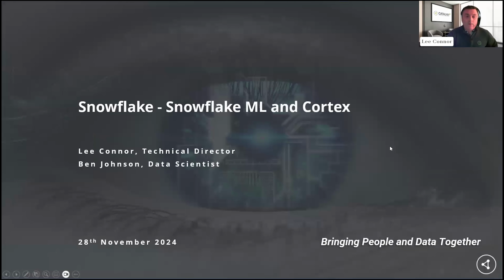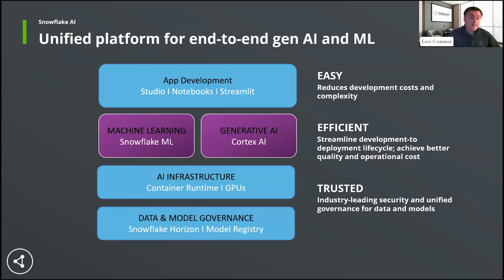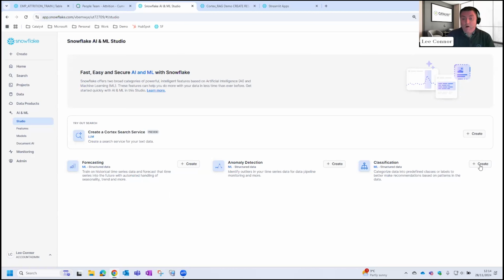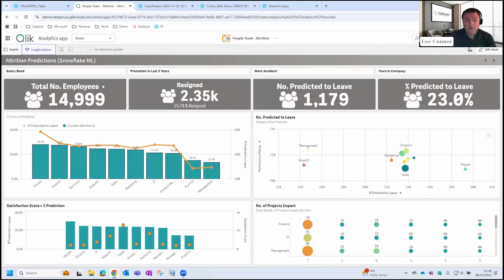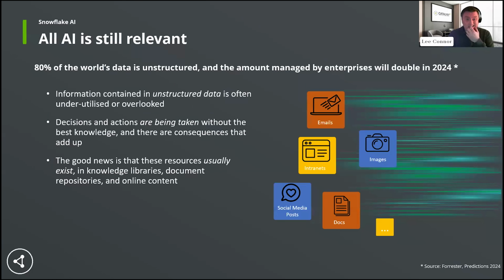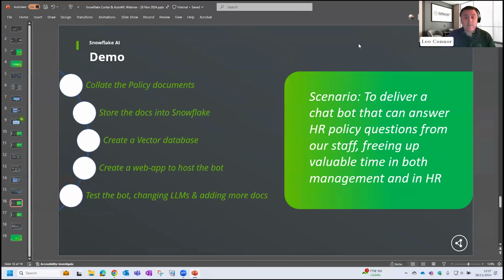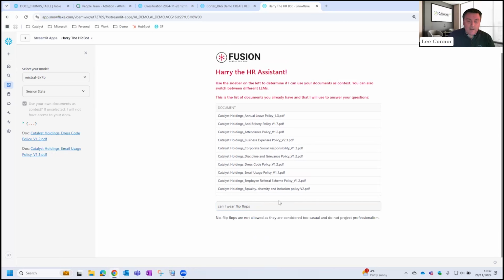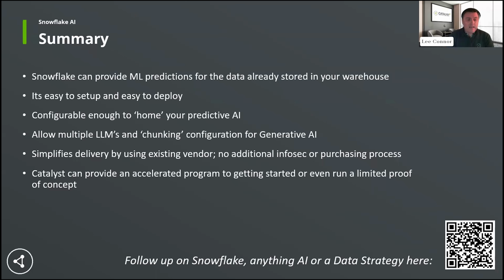How to Elevate Your AI Journey with Snowflake AutoML and Cortex Webinar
Join us for our monthly webinar where we’ll showcasing how Snowflake AutoML and Cortex can transform your data AI journey. Discover how you can combine real-time data access, predictions, and visualisations for a comprehensive view of your data—empowering faster predictions and deeper insights.

Key Takeaways:
One-stop access to Snowflake’s AI features
Leverage AI to unlock generative and predictive insights
Optimise, govern, and reduce costs by up to 30% on your Snowflake platform with our Snowflake Health Check

Don’t miss this opportunity to see how Snowflake combined with Fusion can help you maximise speed, simplicity, and insights to your AI journey.